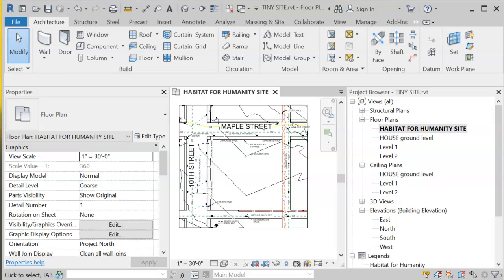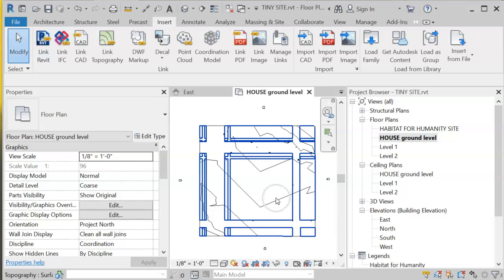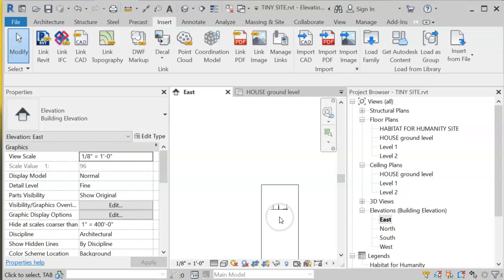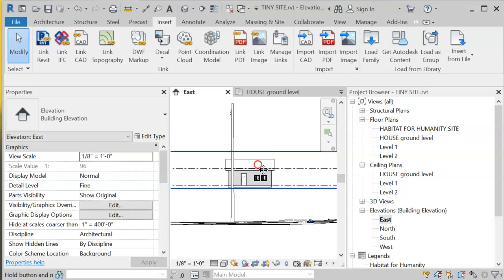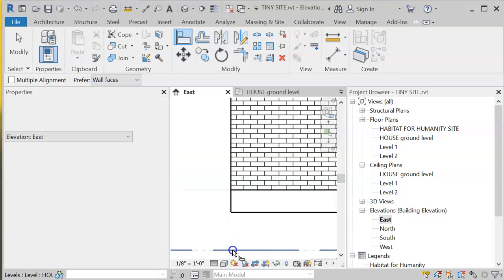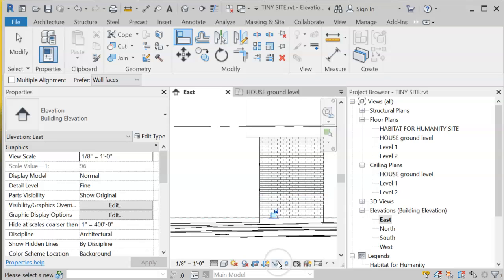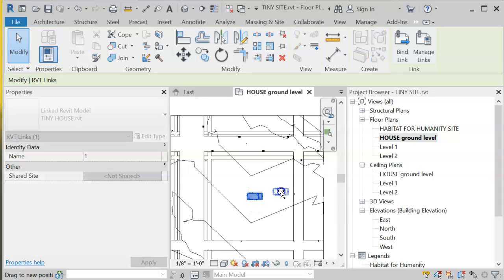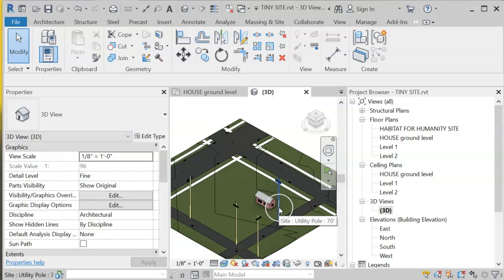CIVIL-RESDESIGN: REVIT Place a house